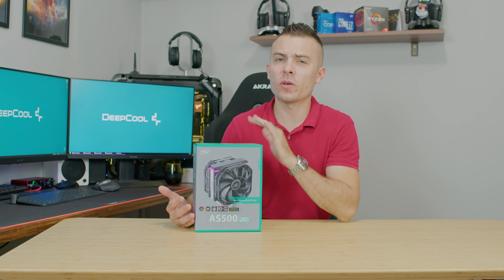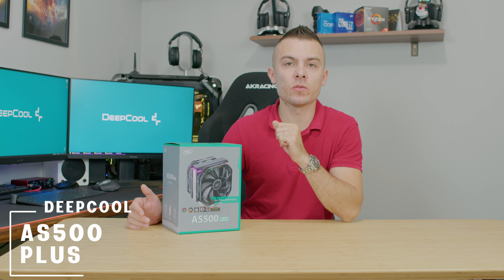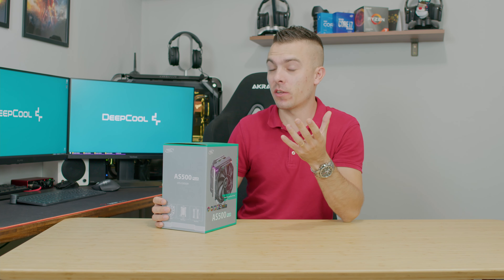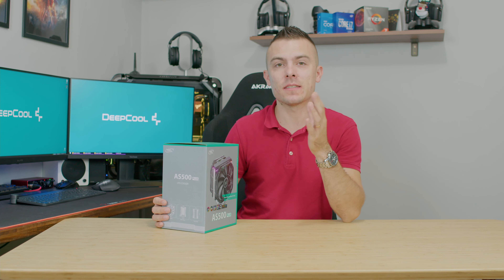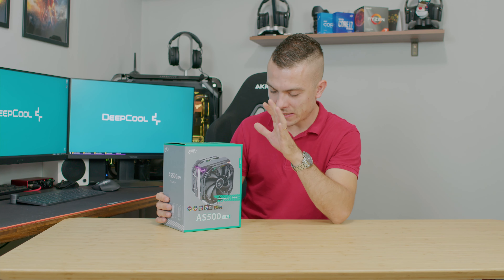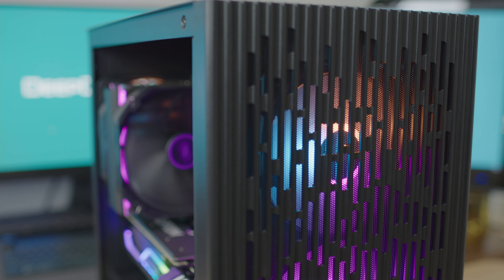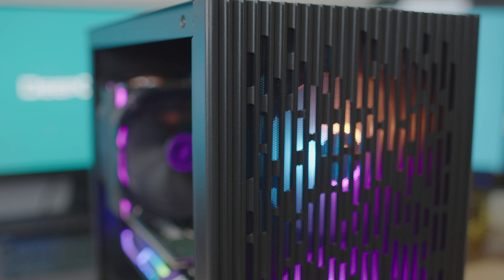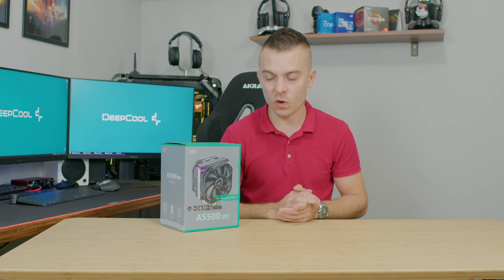DeepCool AS500 PLUS - Fits, Cools, Looks!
►DeepCool AS500 PLUS

DeepCool AS500 PLUS is a $69 CPU tower cooler that can cool AMD Ryzen 5 5600X with ease, looks good and fits in most of the cases with the height of 155mm. Check out the video for the DeepCool AS500 PLUS with the thermals with full load tested with AIDA64 Extreme Edition.

My recording gear:
►Tripod: Manfrotto MT055XPRO3
►Fluid head: Manfrotto MVH502AH
►Slider: Edelkrone SliderONE V2
►Slider Accessory: Edelkrone FlexTILT Head 2
►Slider Accessory: Edelkrone HeadONE
►Slider Accessory: Edelkrone QuickRELEASE ONE V2